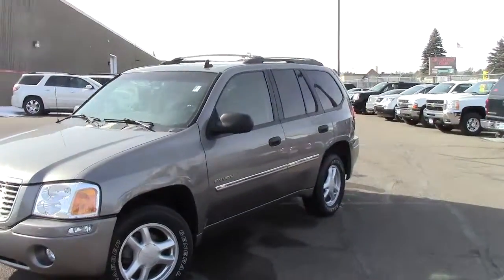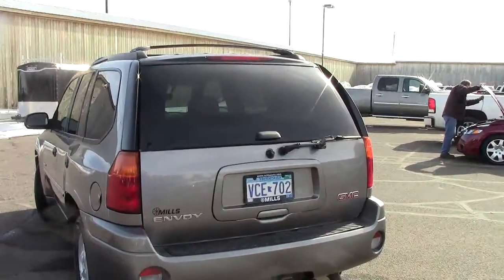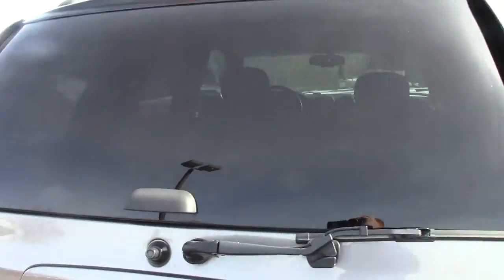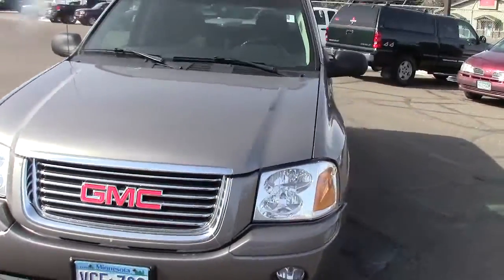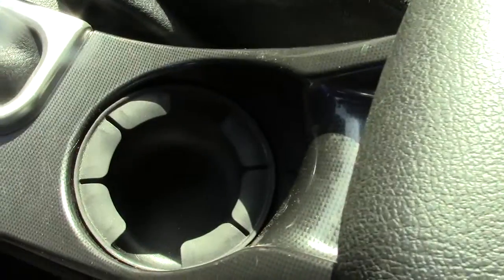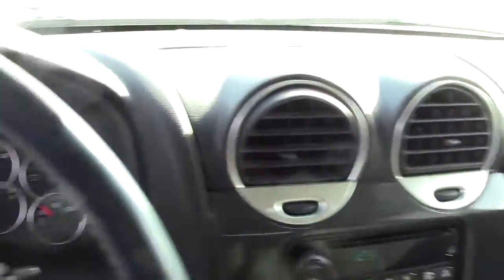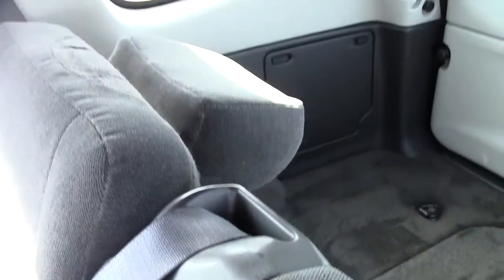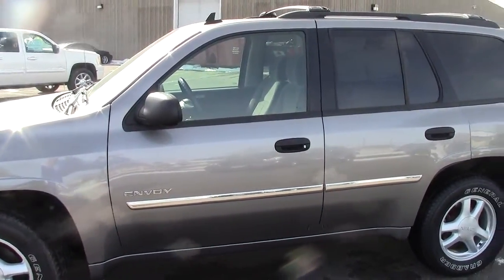2006 GMC Envoy SLE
Toll Free: Looking for Savage used cars, Moorhead used cars, Brainerd used cars, used trucks, new cars, or new trucks from one of the best Minnesota dealerships? (Our customers literally come from all across MN- and other states too!)  Please give us a call to confirm availability for any vehicles you might find here.